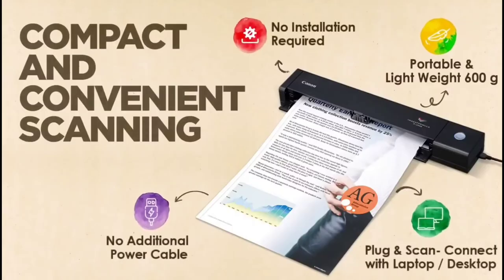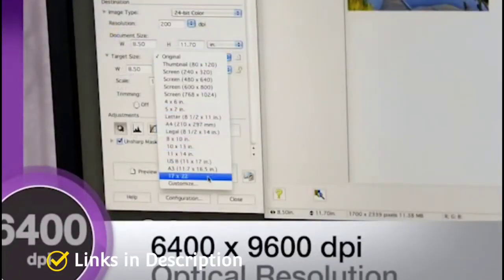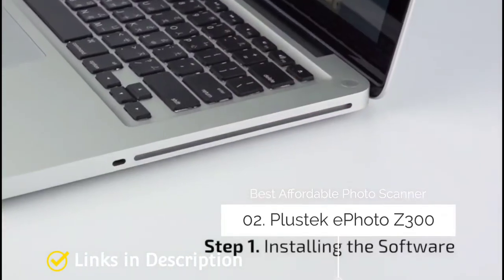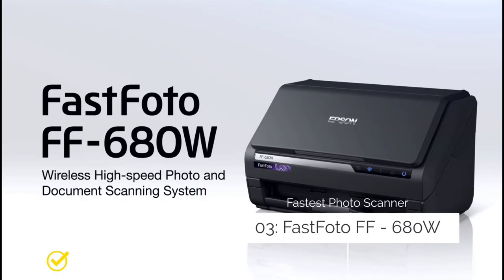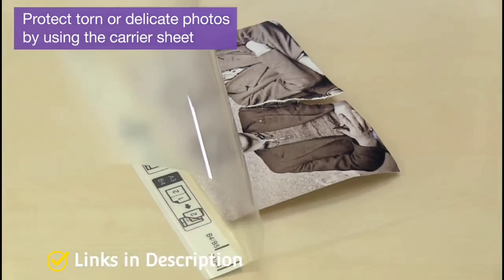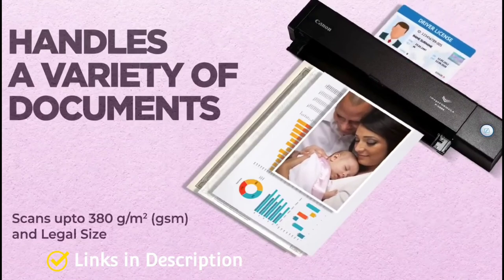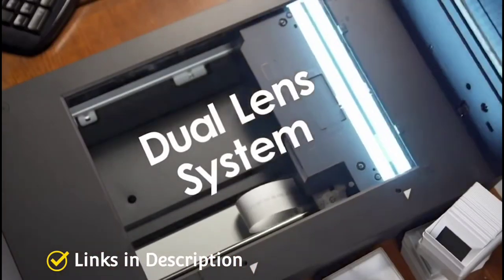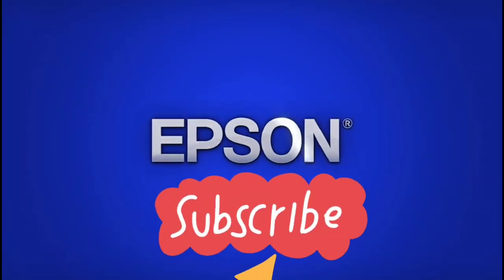Top 5 Best Photo & Document Scanners to buy in 2022